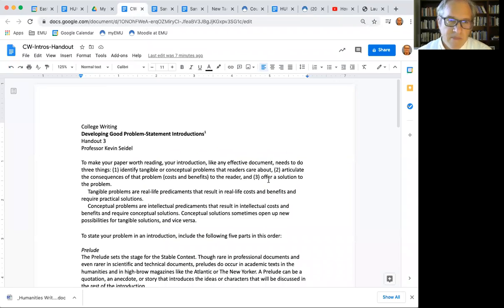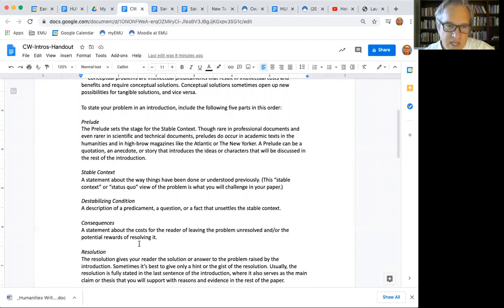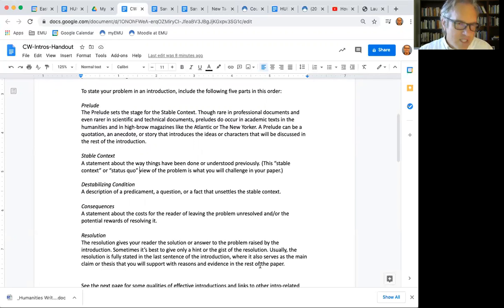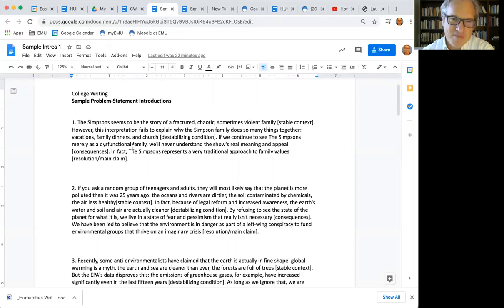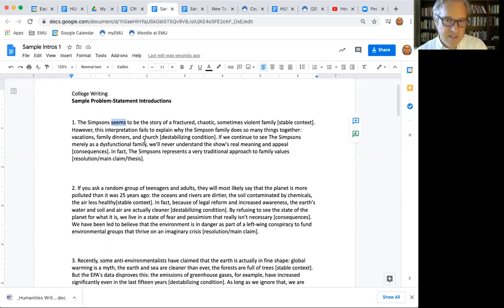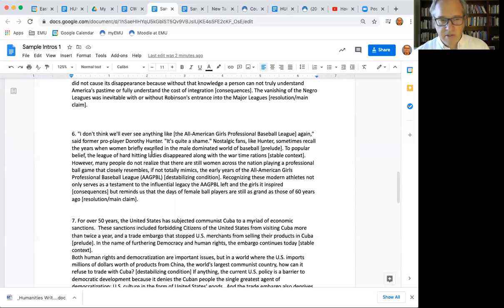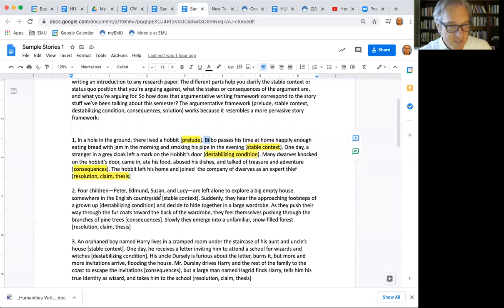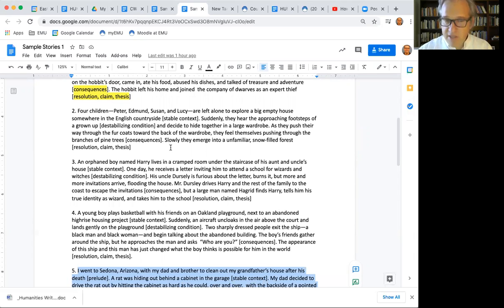Writing and Revising a Research Paper Introduction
Learn about the five parts of a good problem-statement introduction—prelude, stable context, destabilizing condition, consequences, resolution (aka thesis)—see some examples, and think about how this intro structure corresponds to common patterns of storytelling.